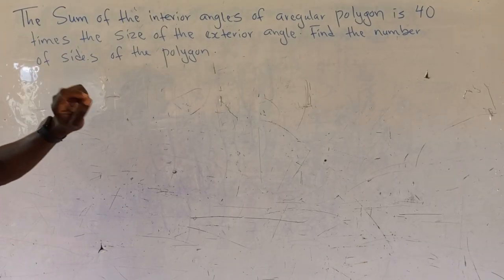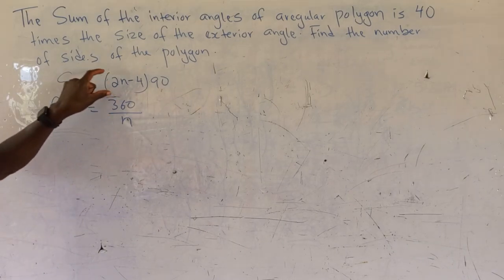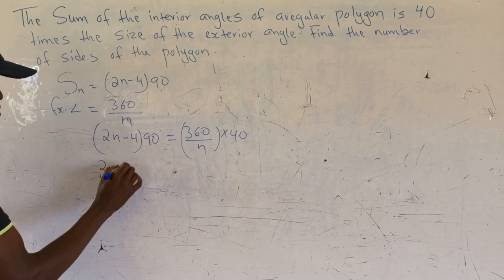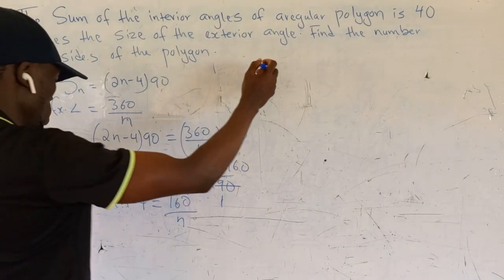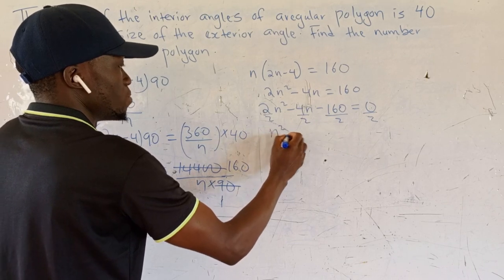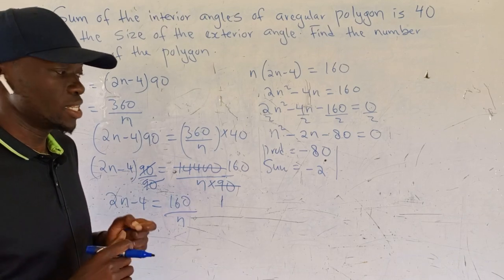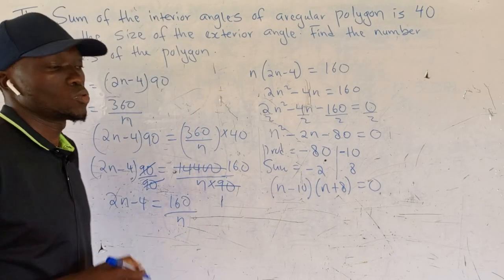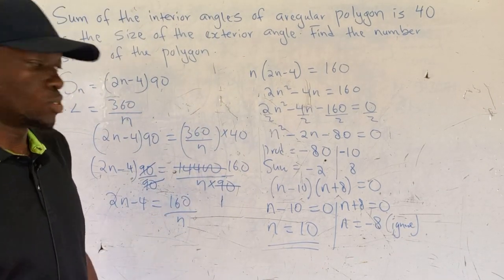sum of Interior angles of a polygon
how to get the number of sides of an n sided polygon